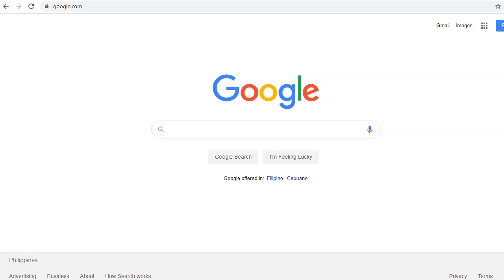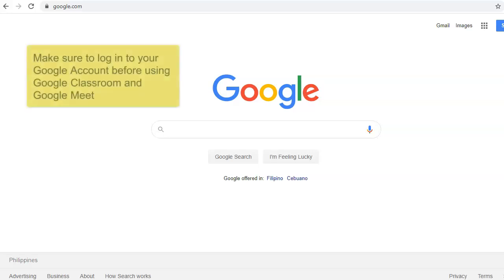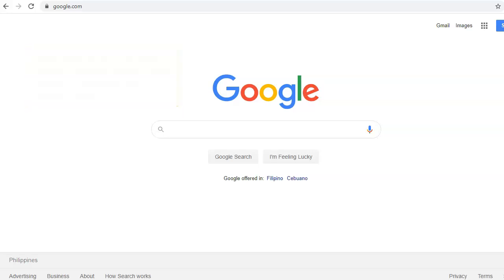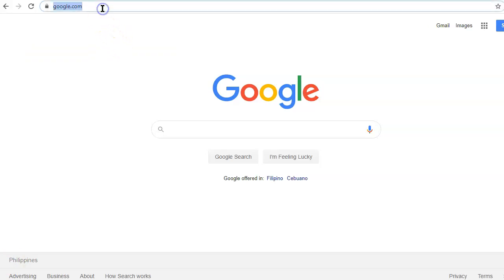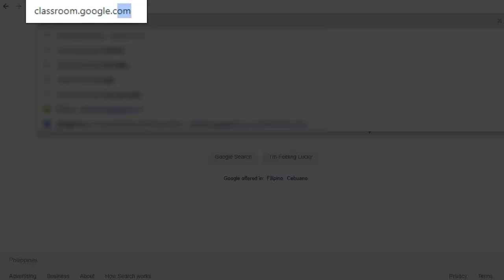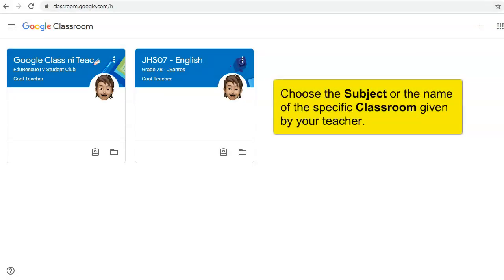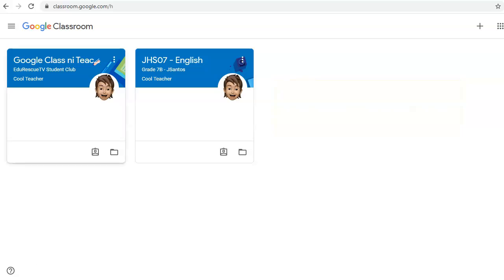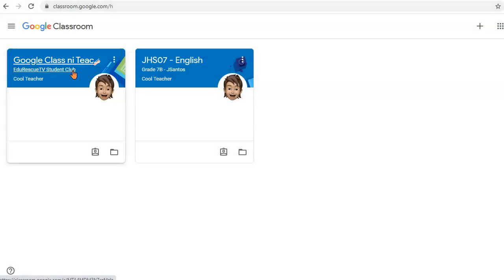Tutorial Video on How to Join Google Meet via Google Classroom for Students (TAGLISH)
This is a tutorial video by Chelley, your virtual classmate on EduRescueTV.
Ang instructions ni teacher, kailangan mo raw mag join sa Google Meet gamit ang link na inilagay niya sa inyong Google Classroom kaya sa video na ito, tuturuan ko kayo kung saan ninyo ito mahahanap.

EduRescueTV Student Club offers tutorials for students to guide them on topics discussed on EduRescue online courses.

EduRescue School for Teachers is an organization that offers FREE, no strings attached, self-paced online courses designed for educators to help them as they transition to the new normal in Education. Please visit us and join our courses . Our courses are in Taglish and we made them non-technical and easy to understand.